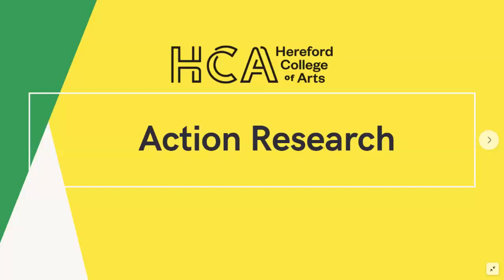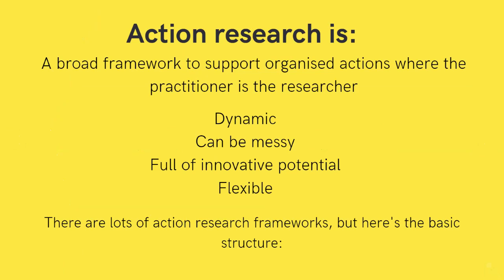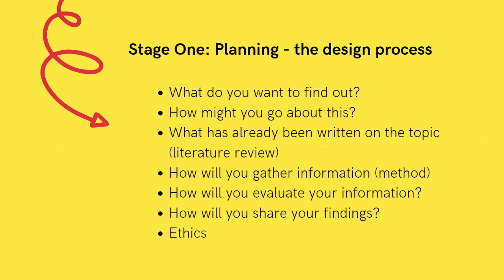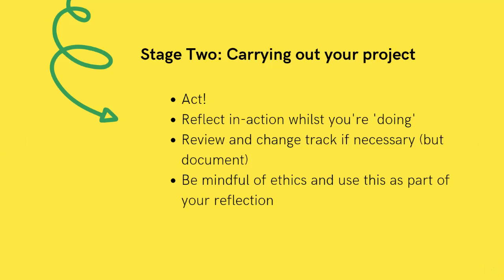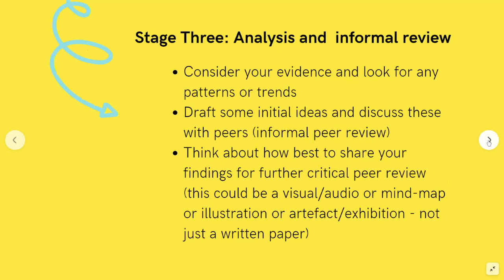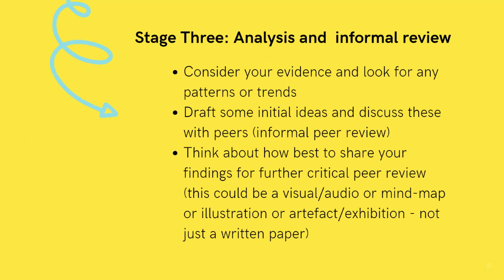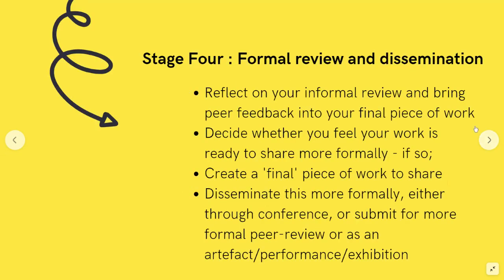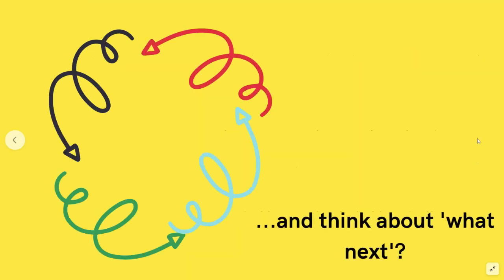Short overview action research